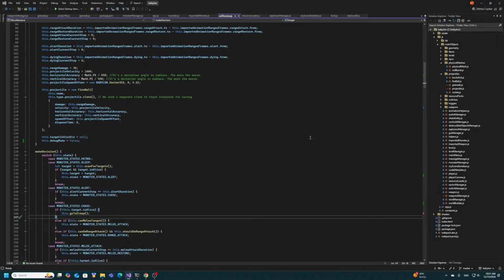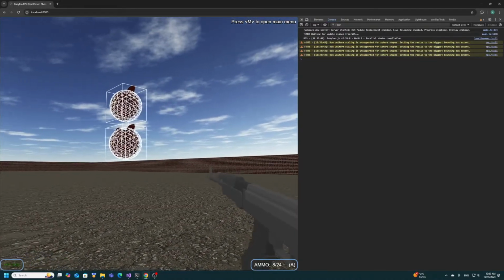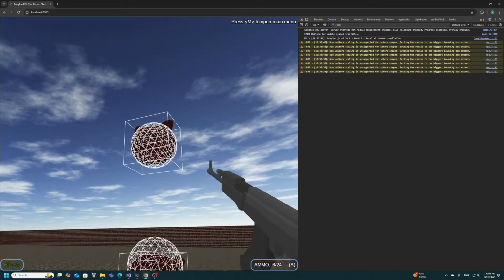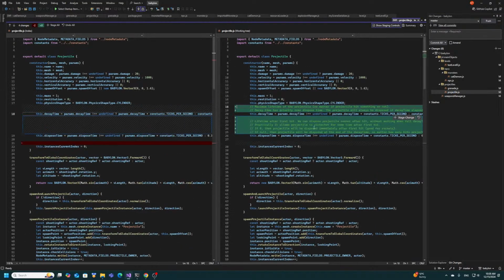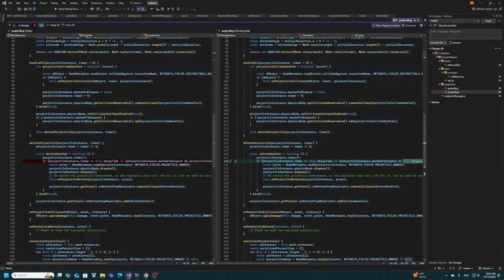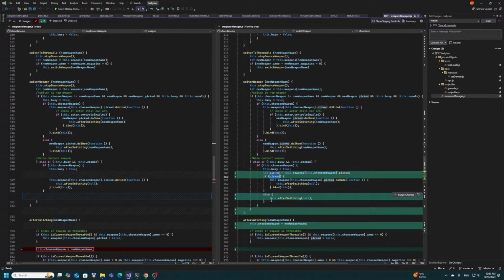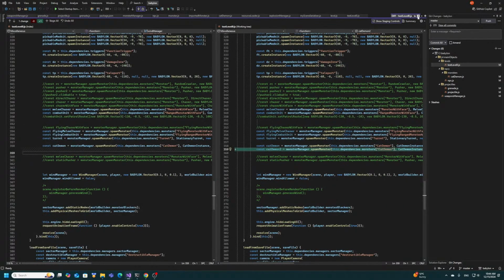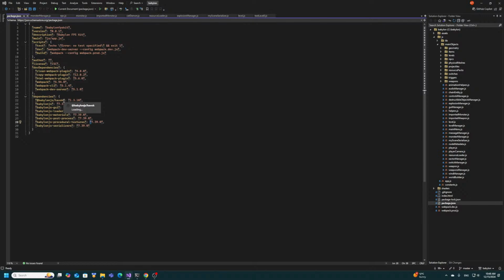Live Dev: Exploring Babylon.js. Implementing imported monster behavior. Part 10. Fixed collisions.